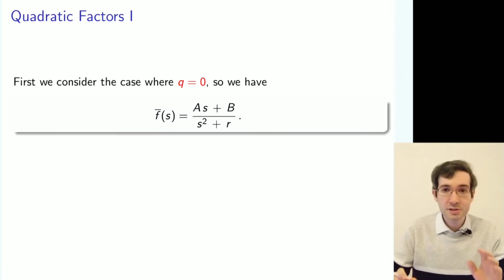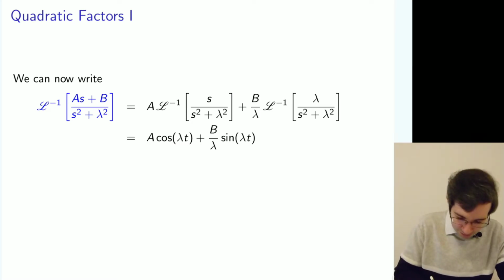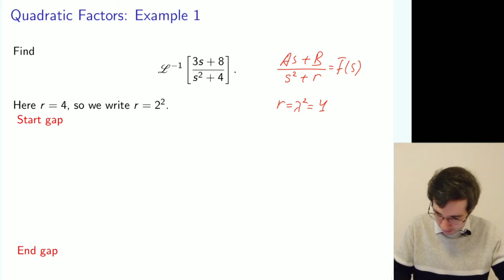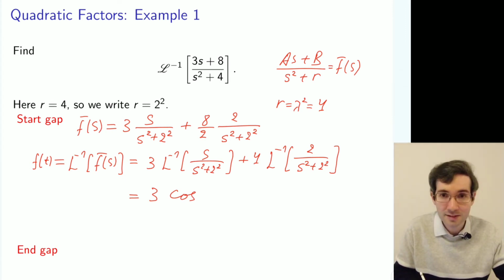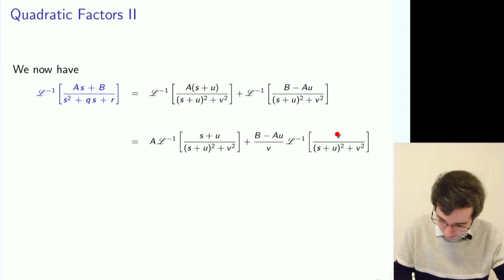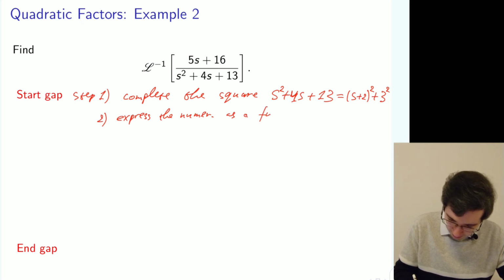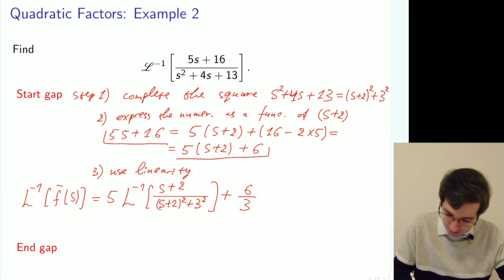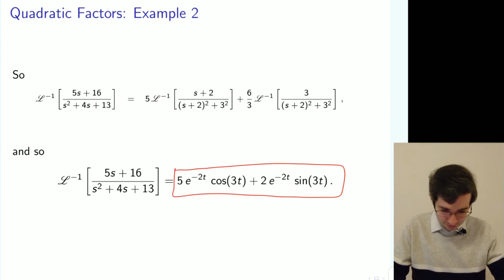2E1 LT-08: Quadratic Factors